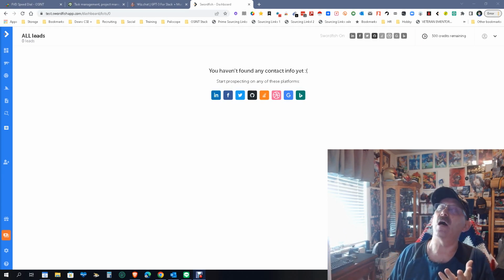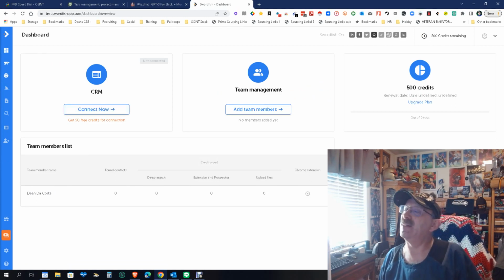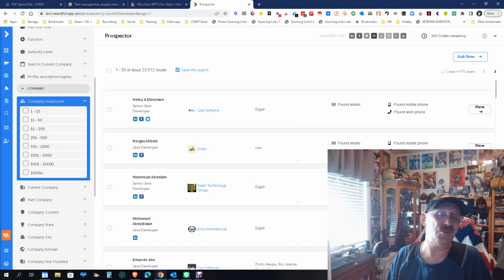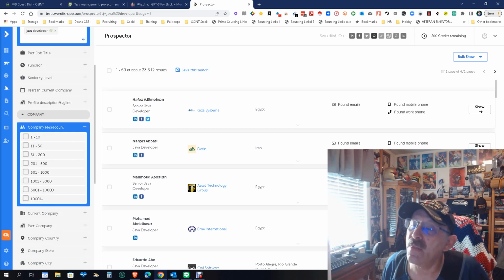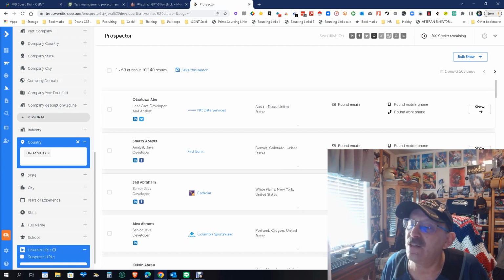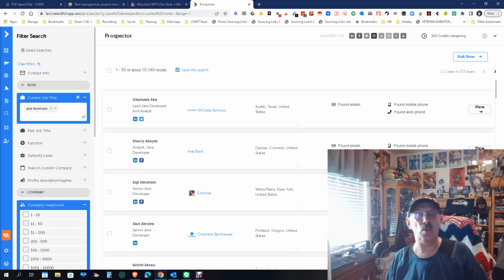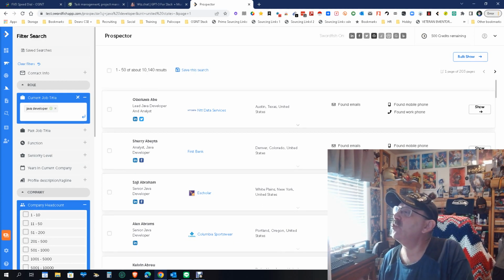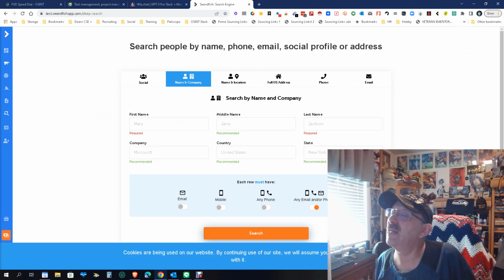Sourcing with Swordfish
This platform used to only excel at collecting and producing phone numbers of people from their database and from scraping social media, but they've expanded to include a medley of other forms of communication. Check it out!

For all of the Dean Da Costa resources on RecruitingDaily, check out

for other Recruiting, Sourcing, and HR News check out